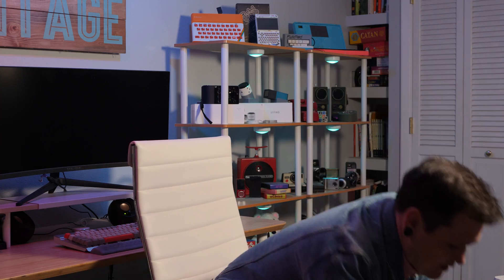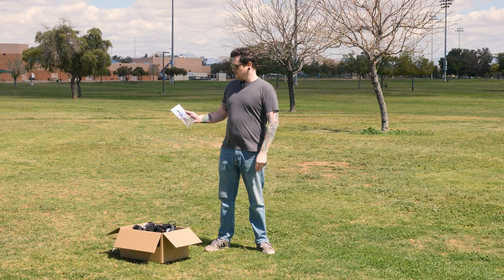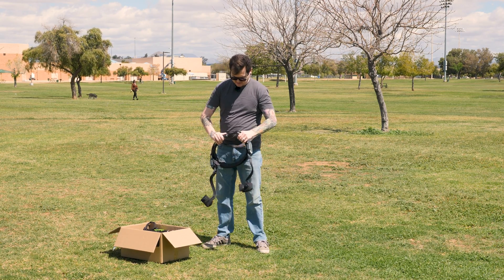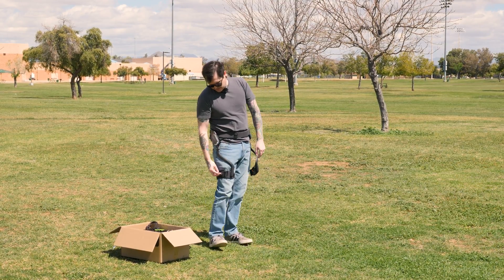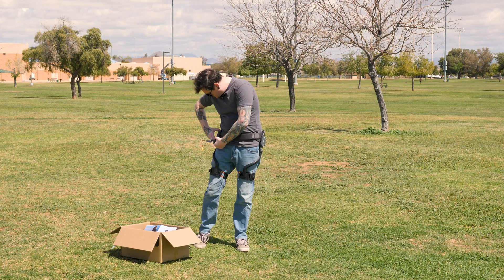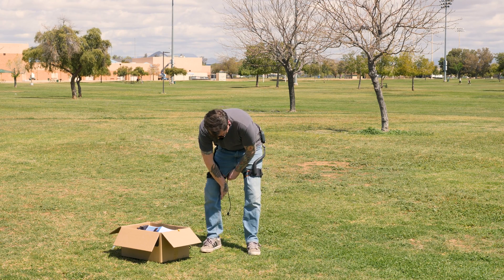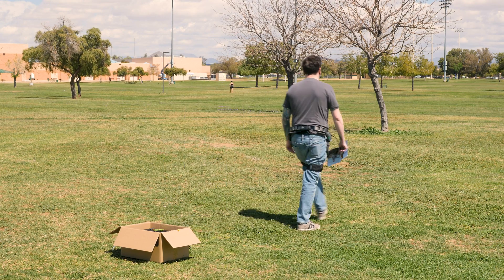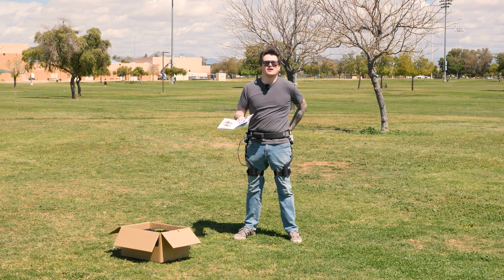Testing a Kickstarter Exoskeleton (DNSYS X1 Review)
This is an interesting one, folks! I got my hands on a DNSYS X1 exoskeleton, which just launched on Kickstarter. It is a powered exoskeleton meant to provide motorized assistance for walking, hiking, running, and so on. This video is more of a log of my experience. If you're interested in more detail, check out my full written review